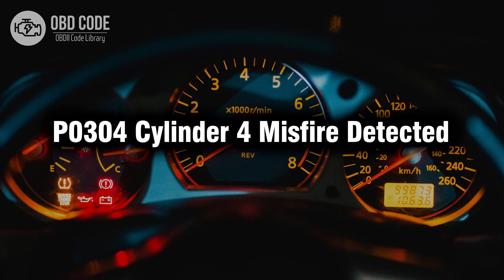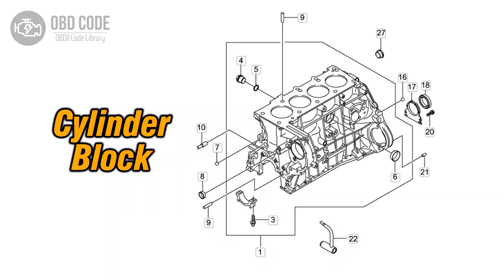P0304 Cylinder 4 Misfire Detected 🟢 Trouble Code Symptoms Causes Solutions